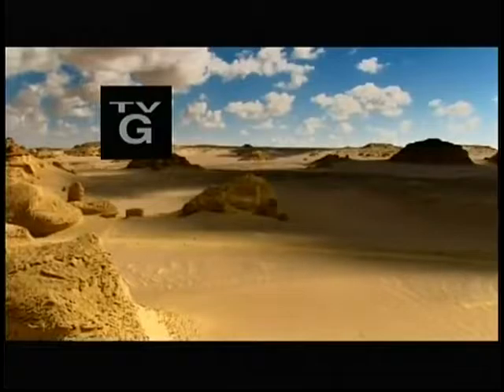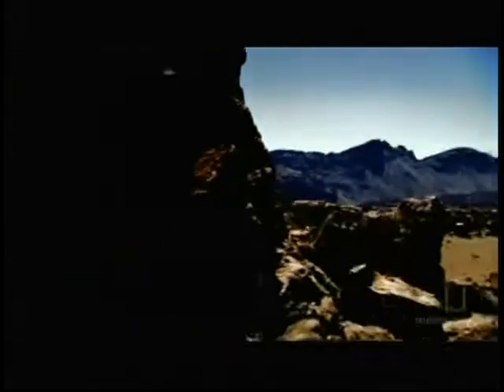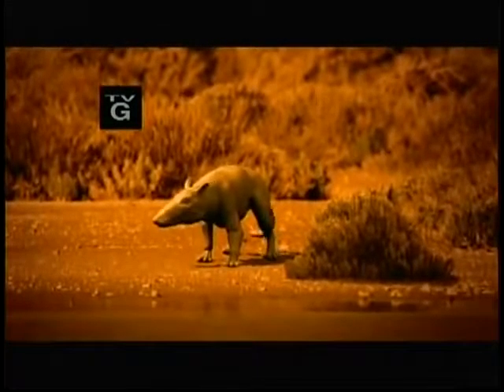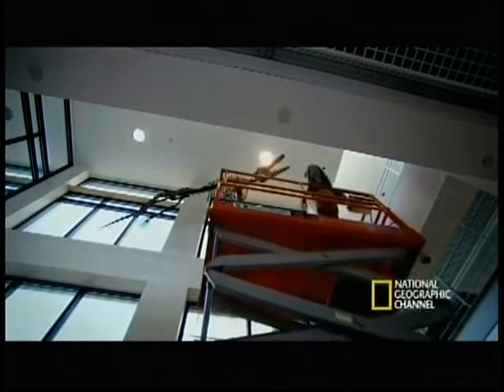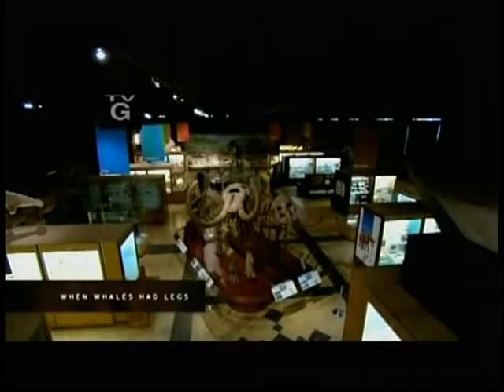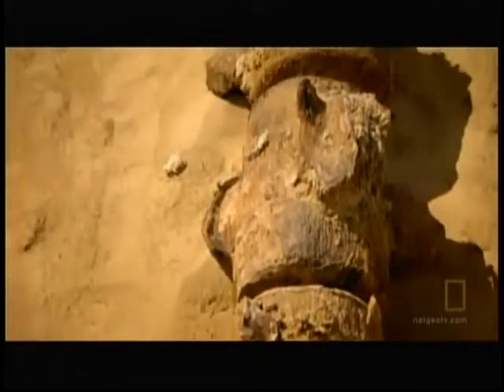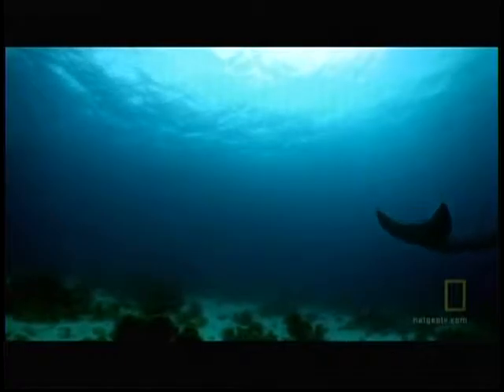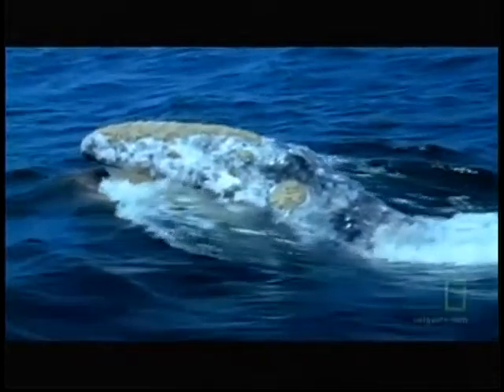Chp. 183- When Whales Had Legs